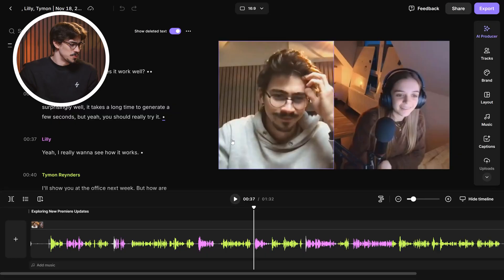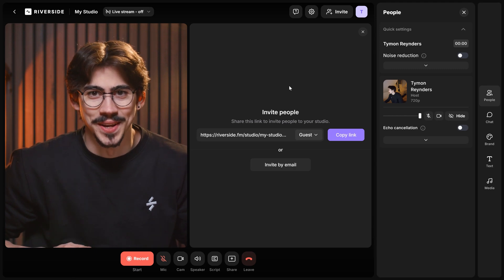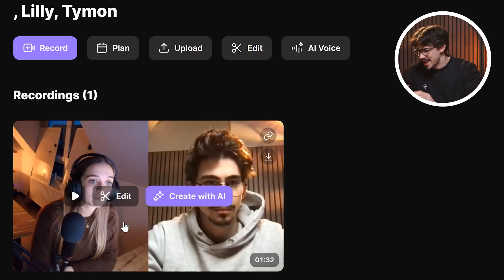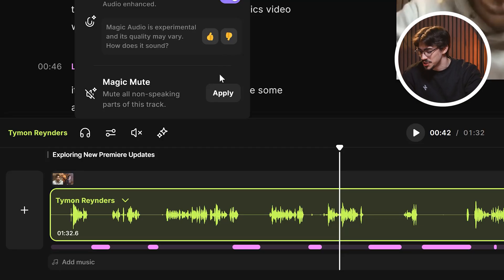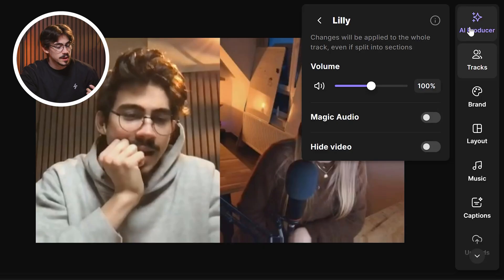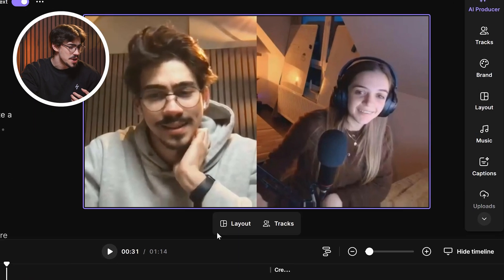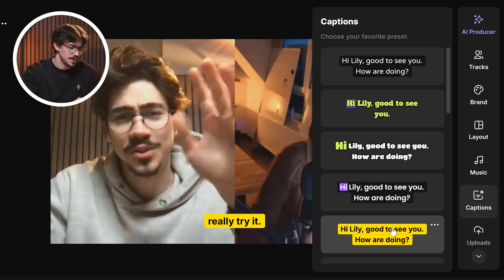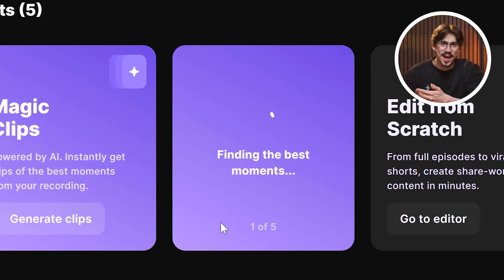The Best Editing Tool You Need in 2025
(advertising @riversidefm)🔥 Edit your videos easily with Riverside. and use code PREMIEREBASICS for exclusive 3 months of Riverside PRO, for free!

🔥 Edit your videos easily with Riverside. (+ 3 Months FREE RIVERSIDE PRO - Use code PREMIEREBASICS)